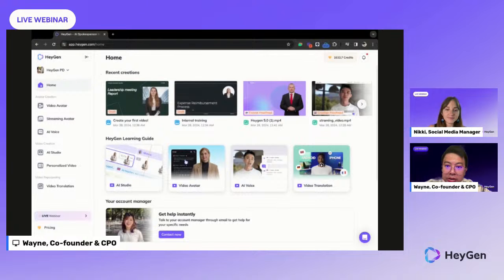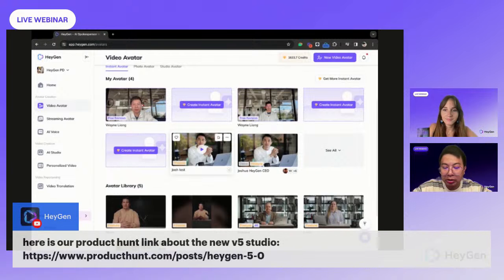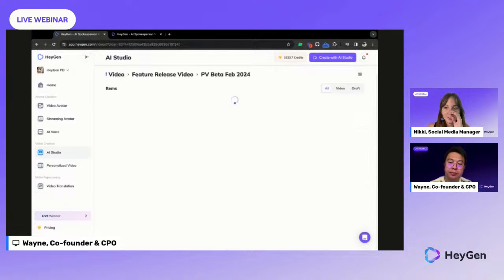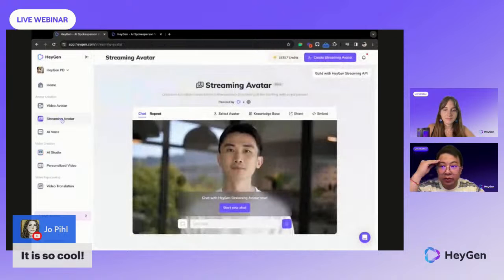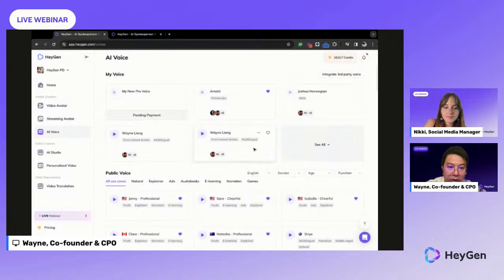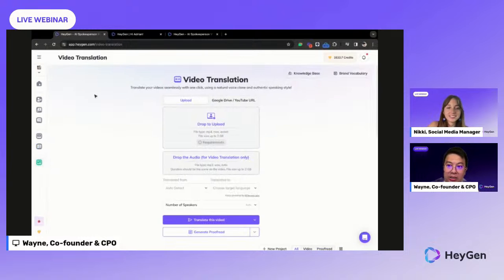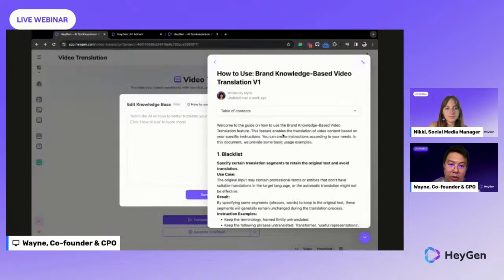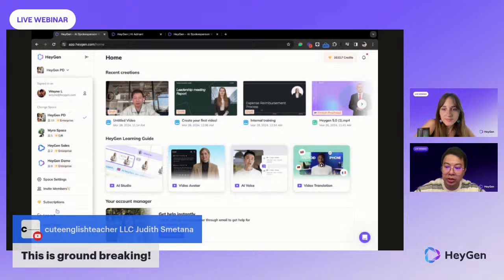HeyGen 5.0 | The Next-Generation AI Video Platform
​Embark on a transformative journey of video creation with HeyGen 5.0. We're thrilled to invite you to a special showcase featuring our co-founder and CPO, who will introduce the latest updates to HeyGen 5.0 and the new AI Studio. HeyGen 5.0 is coming!

​🌟 Empower Every Storyteller in Your Organization
Discover the new AI Studio in HeyGen 5.0, where cutting-edge technology meets user-friendly design. Dive into a world where AI avatars, interactive elements, and animations come together to craft compelling narratives, making every video an unforgettable experience.

​🔹 What You'll Learn:

​Utilize HeyGen 5.0's AI Studio for advanced video creation, tailored for corporate training, educational content, and marketing campaigns.
​Learn techniques for crafting personalized videos that resonate with diverse audiences across training, education, and marketing.
​Explore the future of video creation and how to position your organization as a leader in digital storytelling.

​🔹 Who Should Attend:

​Corporate trainers looking to enhance their training programs with engaging video content.
​Educators aiming to create compelling and interactive video material for their students.
​Marketers seeking to elevate their campaigns with personalized and impactful videos.
​Video content creators and strategists focused on innovative and effective storytelling.

​Register now and step into a world where your video content knows no bounds!